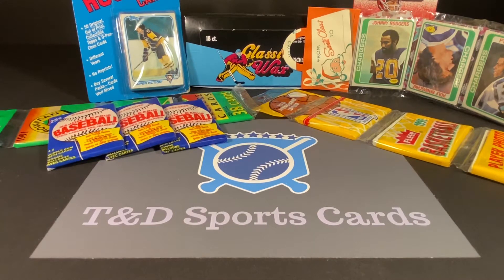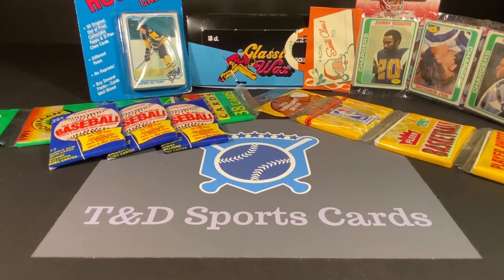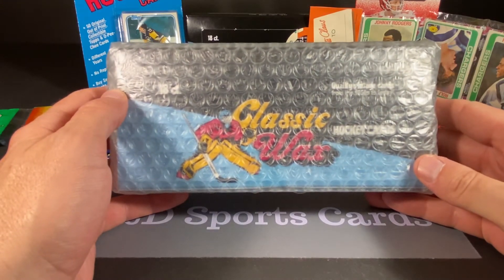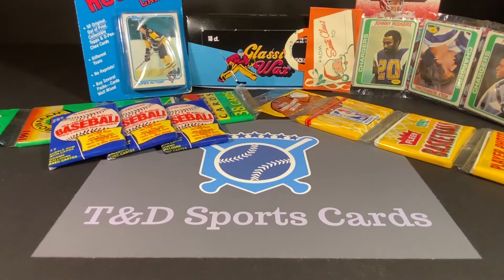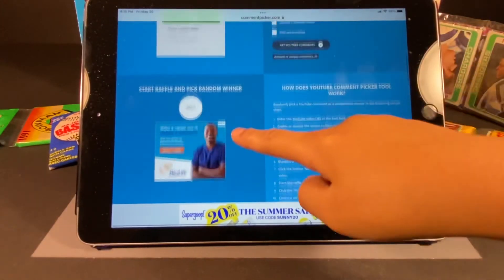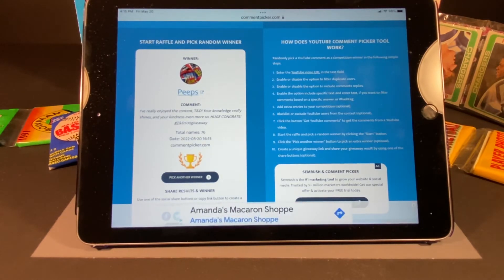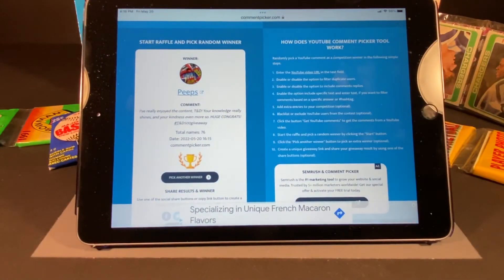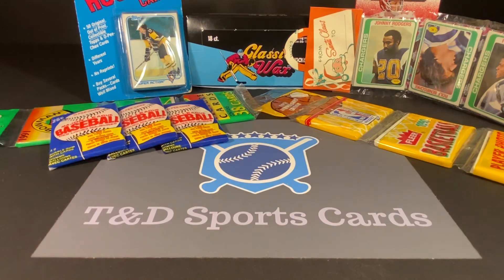Our 500 Subscriber Giveaway Winner Announcement!!!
Thank you again to everyone for your support !!!